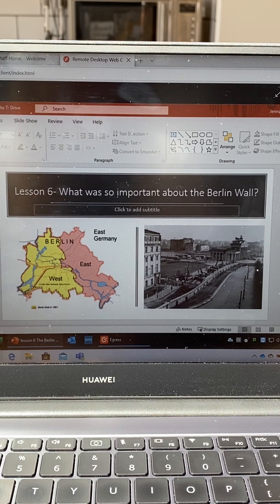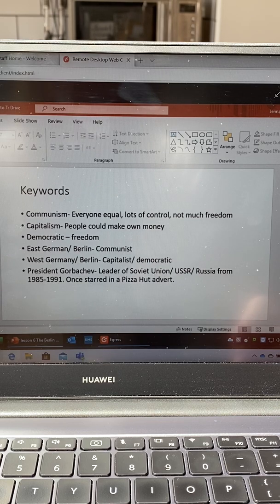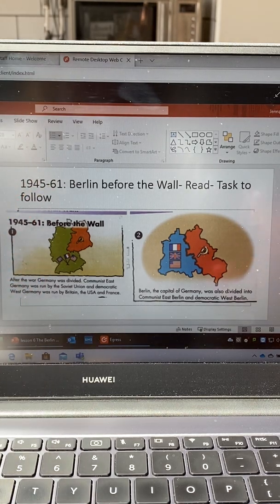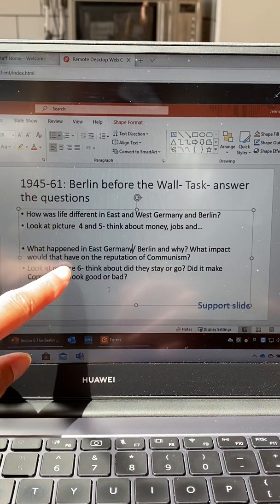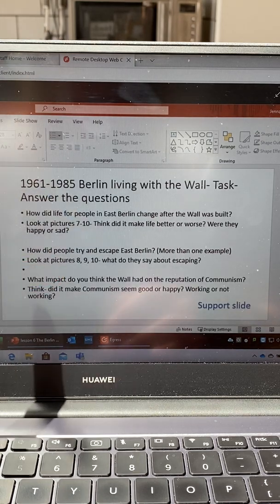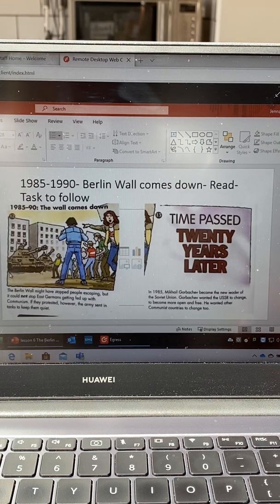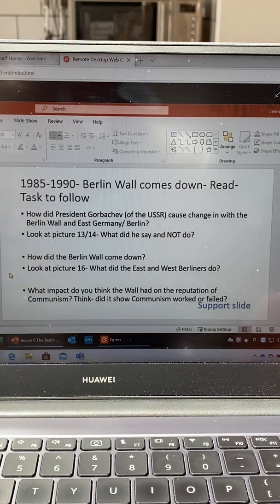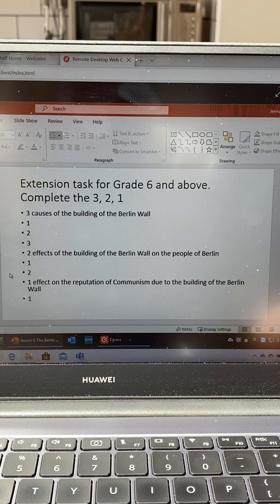Year 9 lesson 6 on Berlin Wall